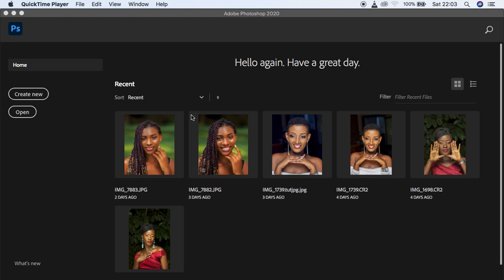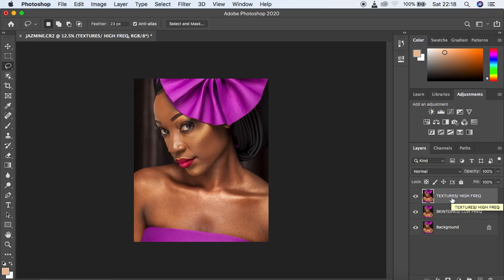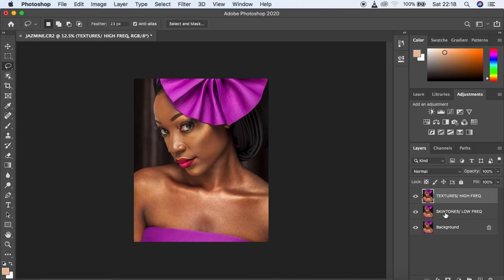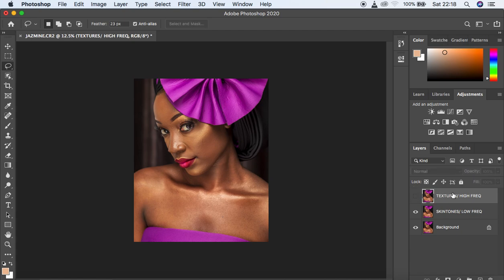Skin Retouching In Photoshop For BEGINNERS | Free Course With Every Step Explained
Are You a beginner and you have always wanted to learn how professional photographers edit their portraits and have those world-class and award looking images of models? Well, you have just landed on the Tutorial that is going to show you every step they do to retouch their images In Photoshop.

🤔Have you noticed that most photographers or retouchers on YouTube don't share their skin Retouching skills or steps? Most focus on selling their presets, LUTs or photoshop actions for skin Retouching instead. Well, I am here to share every single detail about skin Retouching in photoshop with no single steps skipped that even a beginner will follow along and understand easily.

🌟Welcome to the most detailed skin retouching Tutorial from Ronnix Photography. This is the most detailed skin retouching tutorial you will come across here.

📌First of all, I will show you how to import images of photos into Photoshop.

📌Learn how to edit or color grade images (For those that shoot in RAW) and explain each and every adjustment to get those nice vibrant colors.

📌Learn the best way of removing acne or blemishes during the skin retouching process.

📌Learn how to create the frequency separation group and layers that will be a basis for your overall skin Retouching process. l will show you every single detail regarding frequency separation and how to blend skin tones using the mixture brush tool and later how to use the lasso tool during frequency separation process.

📌Learn the amazing power of dodge and burn from creating your dodge and burn layers to contouring your images to bring back more shape or dimensions to your portraits.

📌Learn how to color grade your photos in Photoshop to achieve that professional look.

📌Learn how to also whiten teeth and eyes in photoshop using the camera Raw filter and further colorgrade your images to get those rich and professional skintones.

📌Finally, learn how to save your images in photoshop to retain a great quality and colors so that your photos will not change color when posted or shared on a different device.

Time Stamps

0:00 Intro

1:09 How To Import Photos in Photoshop

3:21 How To Edit Raw Images in Photoshop

9:05 How To Crop Photos in Photoshop

11:20 Tools For Skin Retouching

12:20 What is Skin Retouching?

12:57 Frequency Separation

21:51 Mixture Brush Tool Frequency Separation

33:19 Lasso Tool Frequency Separation

39:09 How To Remove Blemishes in Photoshop

46:08 Dodge and Burn In Photoshop

51:50 How To Color Grade Skin Tones (Whiten Eyes In Photoshop)

59:48 How To Save/Export Photos in Photoshop (No Color Change/Shift)

With all the above tips shared, your photography and skin retouching skills will improve to a whole brand new level. Keep Creating!